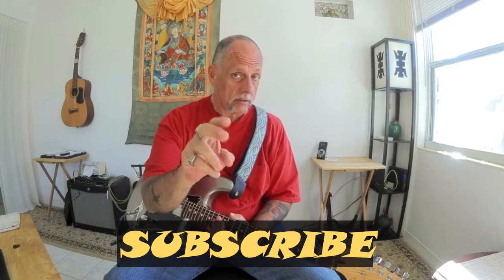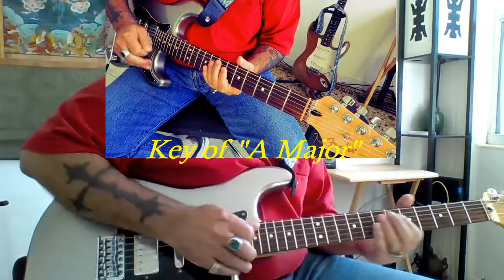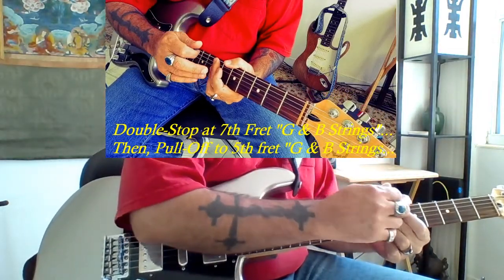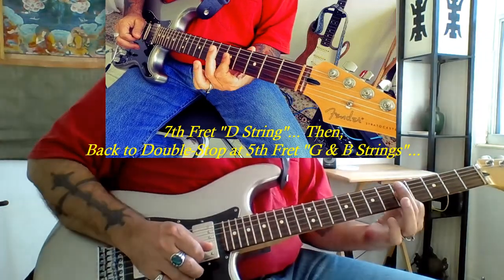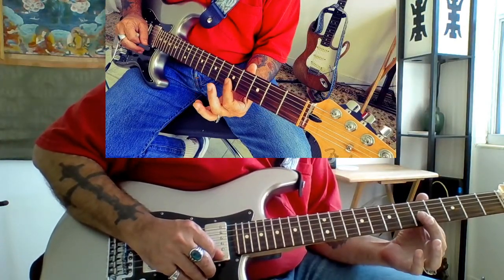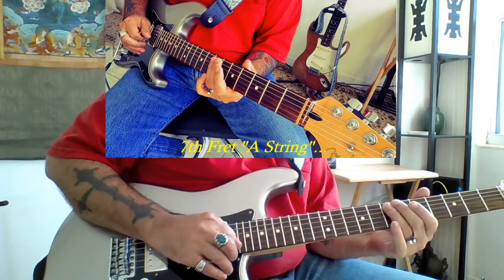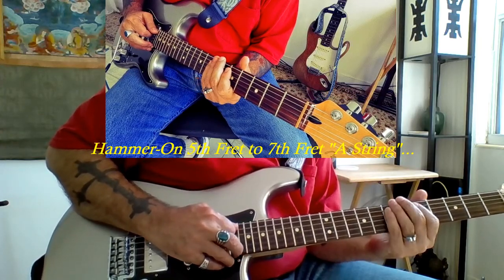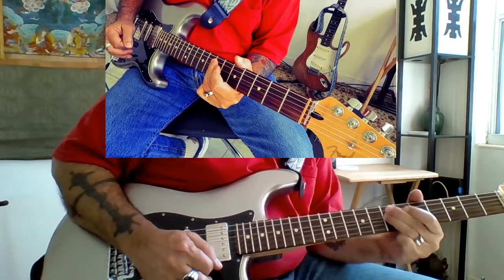Brian K Guitar - Better Electric Blues Rock Guitar Licks You Can Use #35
Power up you guitar playing with a wealth of awesome sounding guitar riffs and guitar licks. Expand your blues rock lead guitar soloing abilities. Start rockin' with your own personal library of guitar licks and riffs.
In this blues rock guitar lesson video series "Improve Playing Guitar Licks You Can Use", Brian K rustles up great sounding blues rock guitar licks and riff that you'll be able to pepper into your playing right away. Each helping of goodness covered in this guitar lesson video series is made clear in layman terms. Everything's easy for guitar players of all playing levels (beginner, intermediate to advanced) to get a grip on. Sound better, play better and feel better about your music and guitar playing right now.
Beginners, intermediates and more advanced guitarists alike will get serious mileage out of the guitar riffs and licks Brian K shares in this valuable guitar lesson tutorial series.
These guitar licks and riffs also help your rhythm guitar playing! You can sprinkle them directly to your guitar rhythms quickly when you have them under your fingers.
Experience a substantial increase in creativity and enjoy an expanded musical understanding as you know more awesome licks and riffs to play on your guitar. So, what is there to wait for? Hop on board for the ride with this guitar video lesson tutorial and start having big time guitar fun!